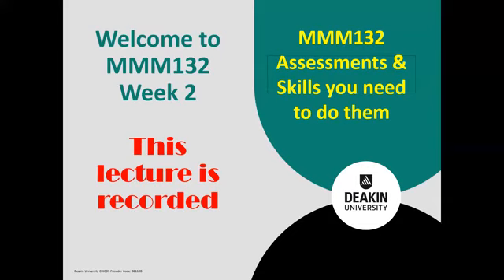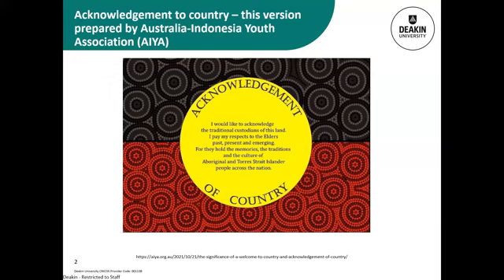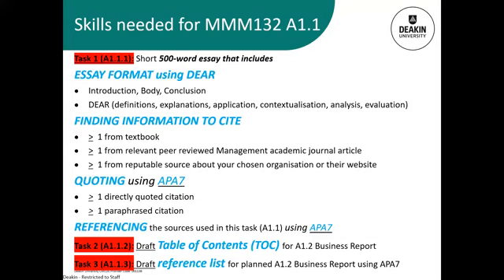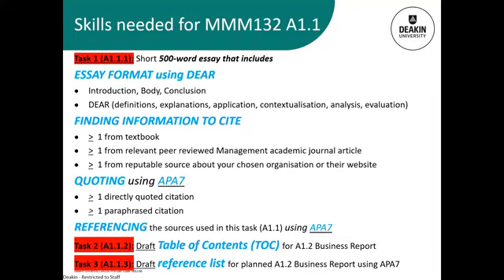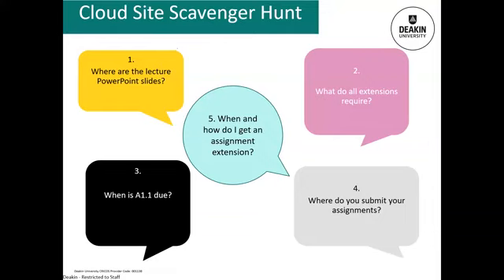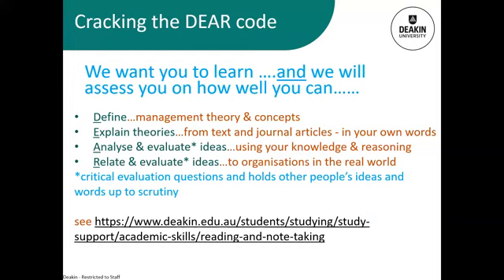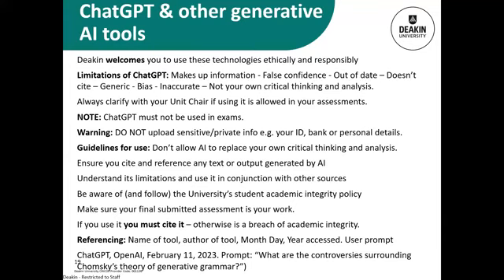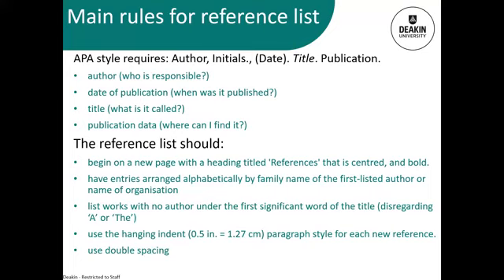Management L2 T2 2023